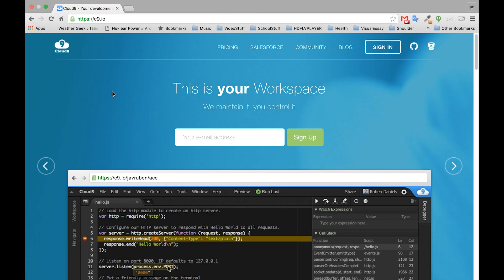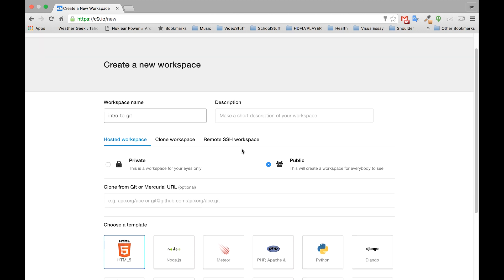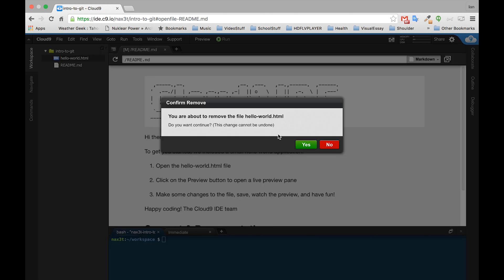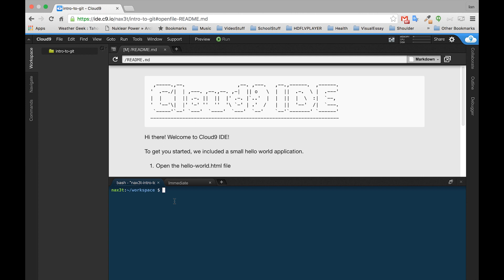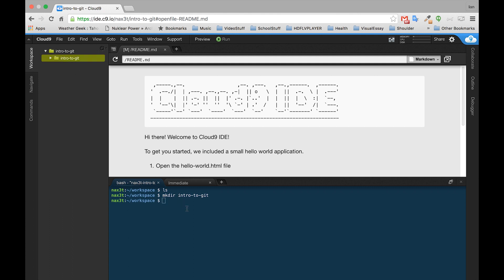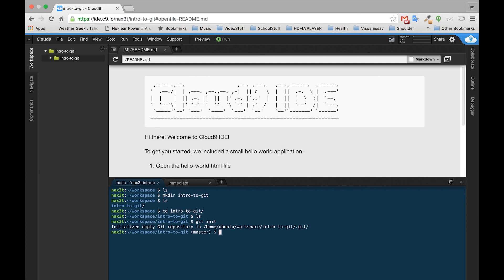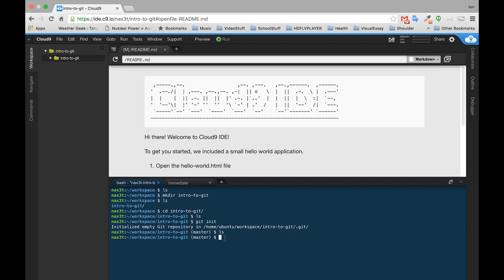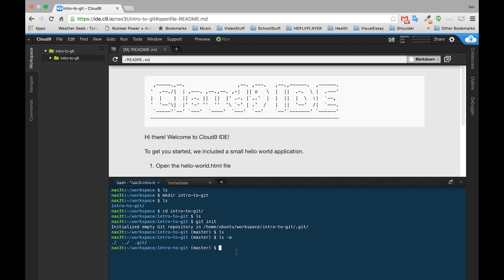Git - Init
Learn how to initialize a git repository in your project folder